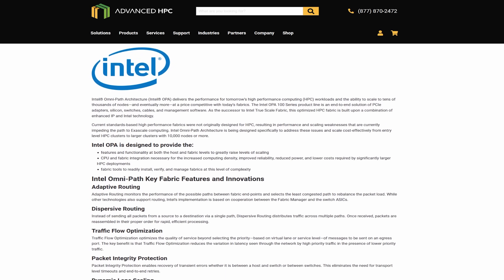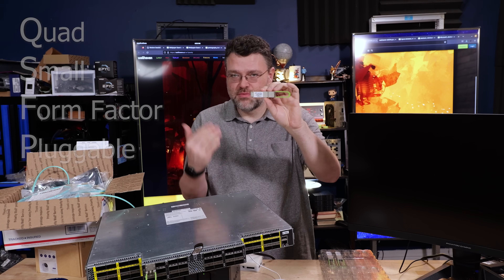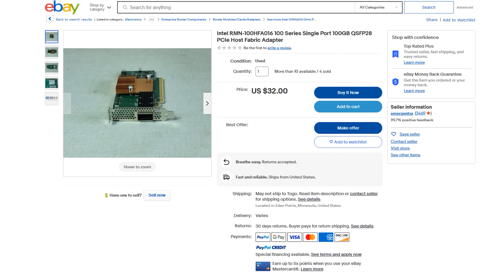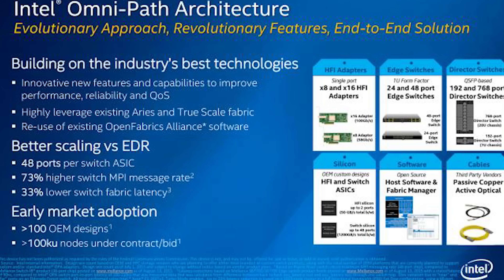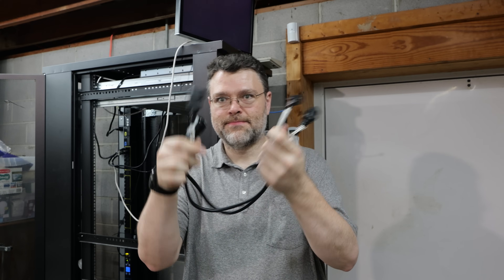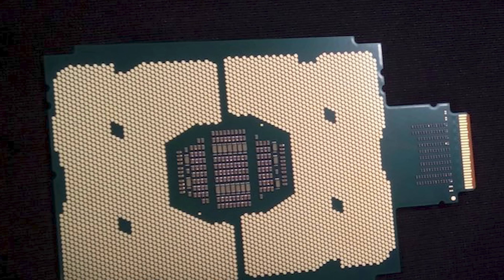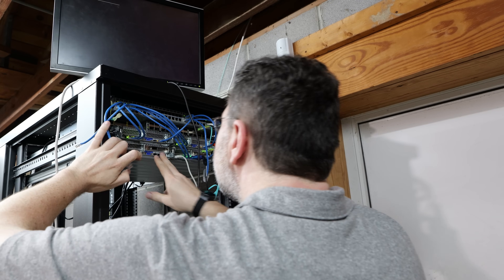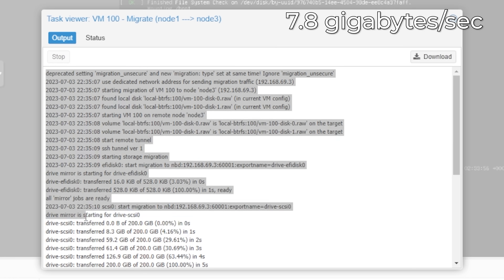Twenty Four 100Gb Ports for Under $300!?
Check us out online at the following places!